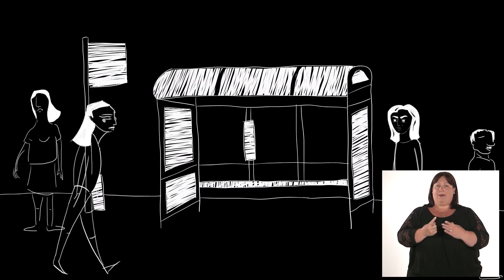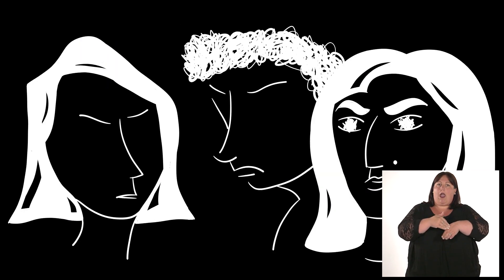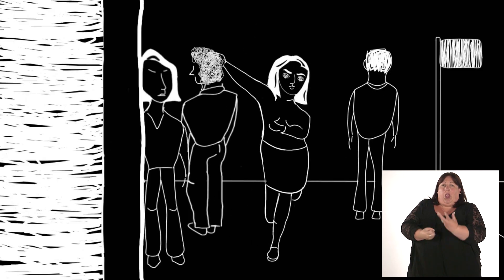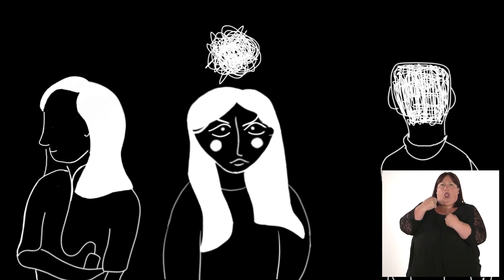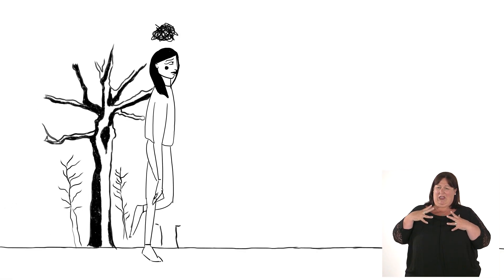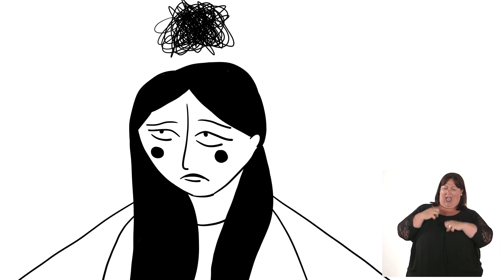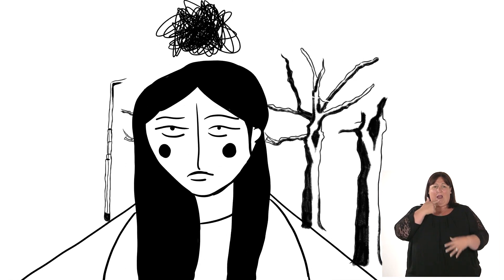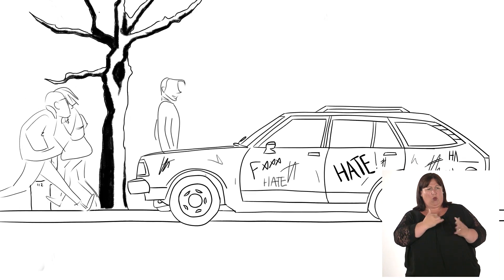Hate Scribble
These brilliant animations were made by students from Falmouth University.